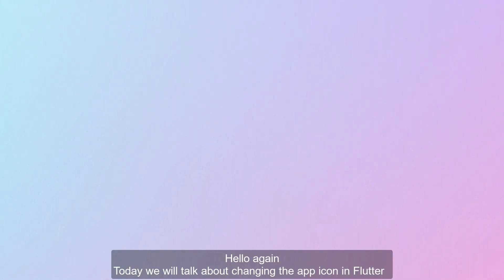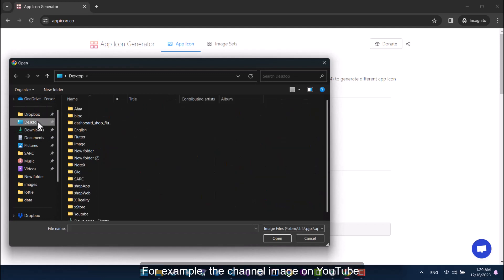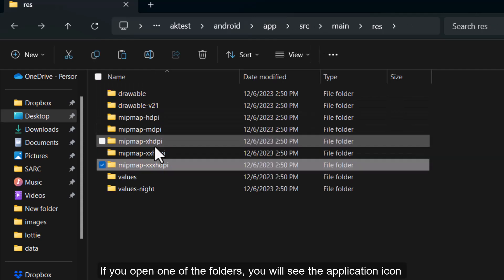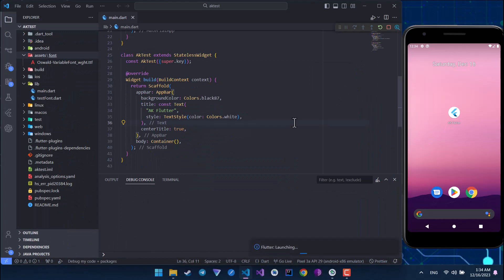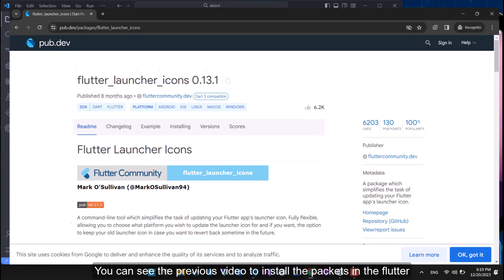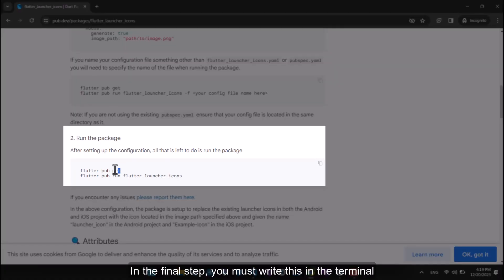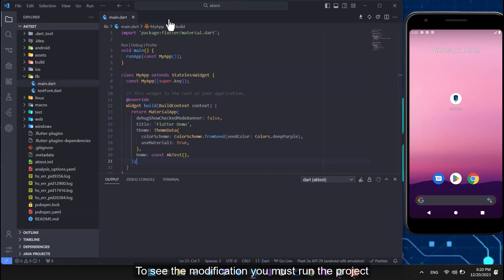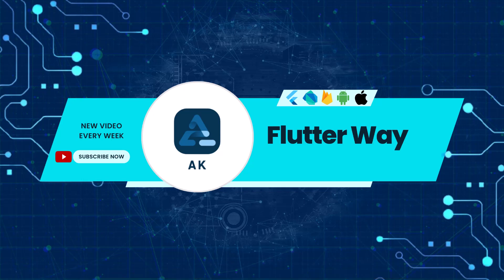Changing App Icon in Flutter #2024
Introduction:
"Hey everyone, welcome back to AK Flutter! Today, we've got an exciting topic for all you flutter developers out there – we're going to explore how to change the app icon in flutter lutter. And guess what? We've got Not one, but two methods to show you. So, stick around till the end to find out which one suits you best. Let's dive in!"

Method 1: Manual App Icon Change

"First up, let's go old-school and change the app icon manually. It might sound a bit daunting, but trust me, it's not as complicated as it seems. Follow along!"

Navigate to the 'android' directory:
"Head over to your Flutter project's 'android' directory. We're going to make some changes in the 'res' folder."

Replace the default icons:
"Now, replace the default launcher icons in the 'mipmap' folders with your custom icons. Make sure to use the correct sizes for different resolutions."

Update the 'AndroidManifest.xml' file:
"Open the 'AndroidManifest.xml' file and update the android:icon attribute to point to your new launcher icon. Save the file."

Build and Run:
"Build your Flutter project and run it on your device or emulator. Voila! You've successfully changed the app icon manually."

"That was one method, but hold on, we've got an even easier way coming up next!"

Method 2: Using flutter_launcher_icons Package

"For our second method, we're going to leverage the power of packages in Flutter. Specifically, we'll use the flutter_launcher_icons package. Let's see how easy it is!"

Add the package to your pubspec.yaml:
"Open your 'pubspec.yaml' file and add the flutter_launcher_icons dependency. Don't forget to run 'flutter pub get' to install it."

Configure the package:
"Under 'flutter_icons' in your 'pubspec.yaml', define the paths to your icon files and run 'flutter pub run flutter_launcher_icons:main' to generate the icons."

Build and Run:
"Once configured, build your project again, and there you have it – a brand new app icon using the flutter_launcher_icons package!"

Transition:
"So, there you have it, folks – two different ways to change the app icon in Flutter. Whether you prefer the manual touch or the convenience of a package, Flutter's got you covered. I hope you found this tutorial helpful. Until next time, happy coding!"

Links

flutter_launcher_icons : pub.dev/packages/flutter_launcher_icons

TIMELINE
0:00  Introduction
0:21 Manual App Icon Change
2:23  Using flutter_launcher_icons Package